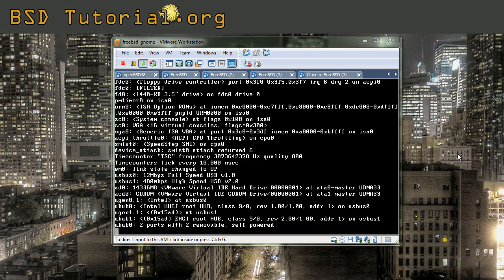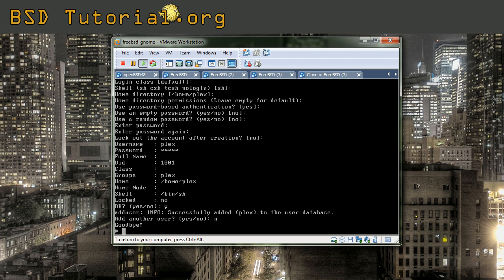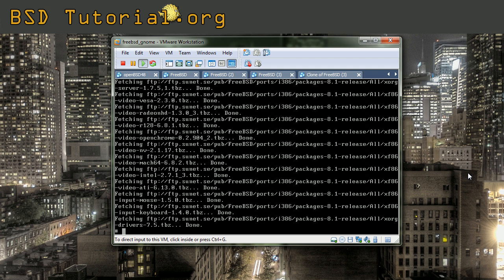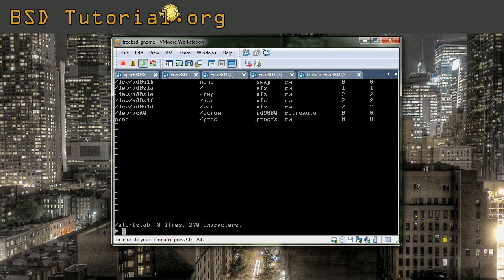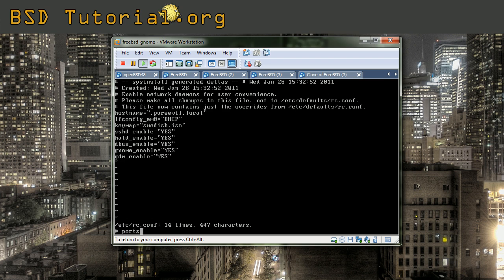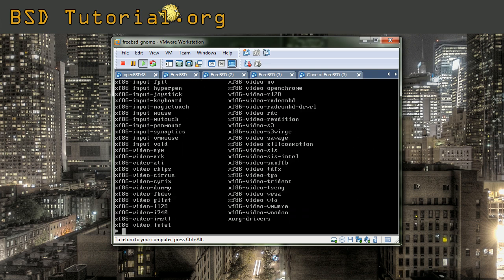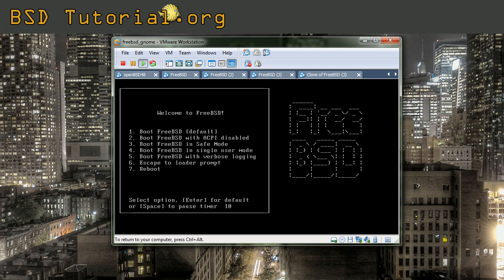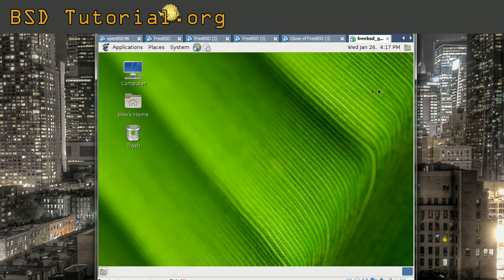FreeBSD - gnome installation tutorial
This Tutorial explains how to install gnome with GDM under FreeBSD 8.1.